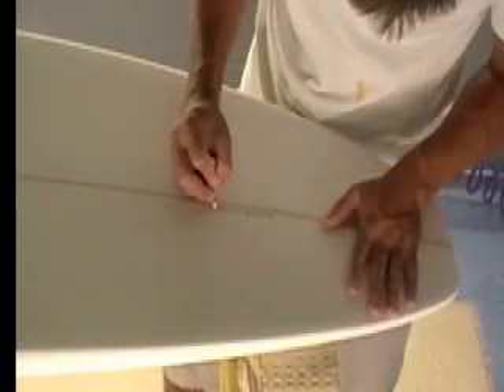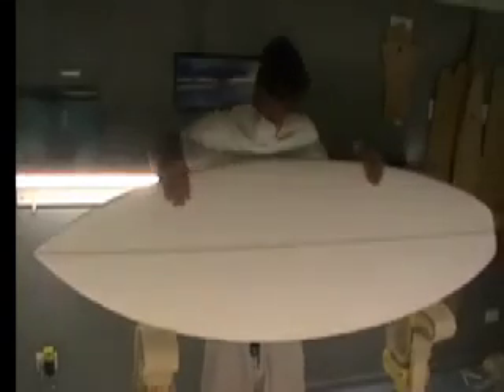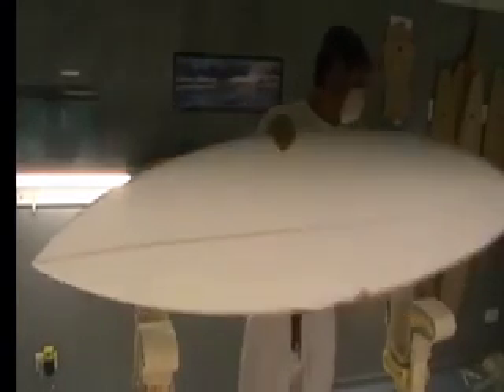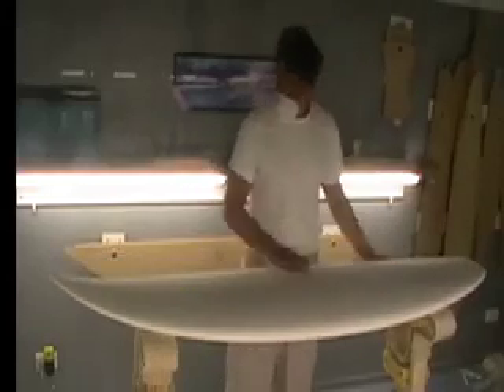R1 Video Review.mov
a review of the main high performance shortboard model, the R1, from rbshapes.